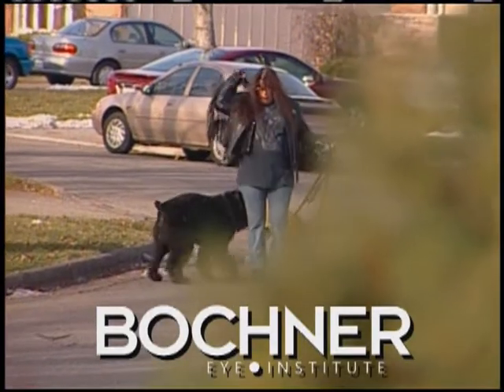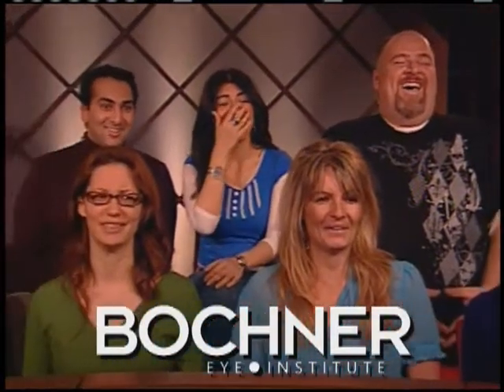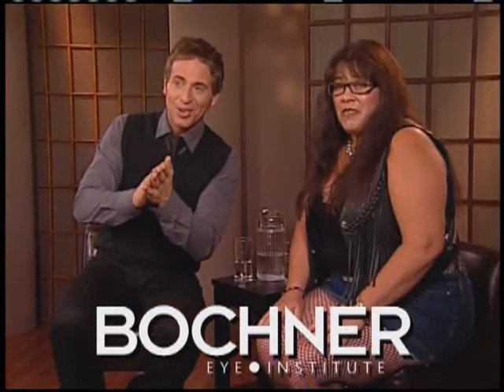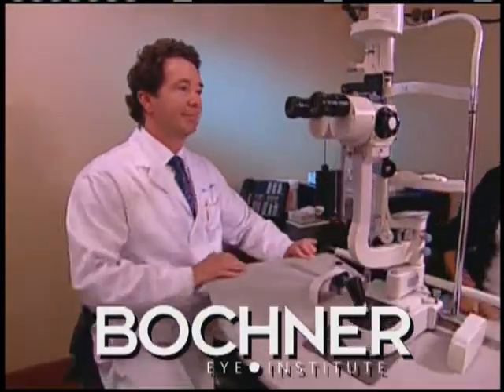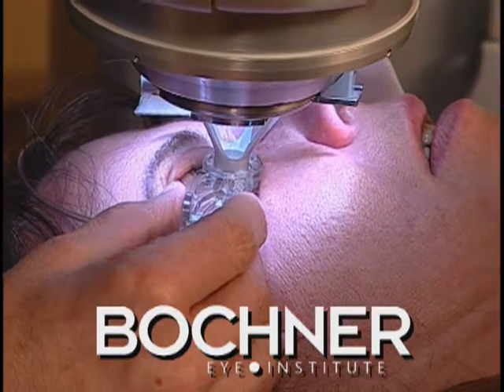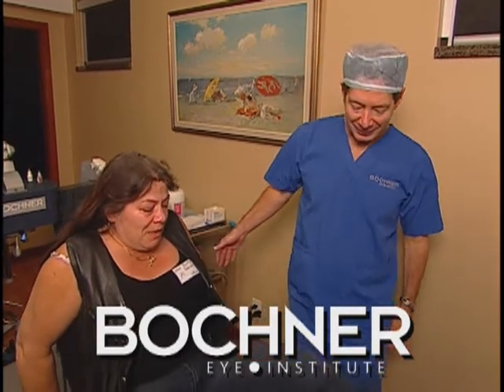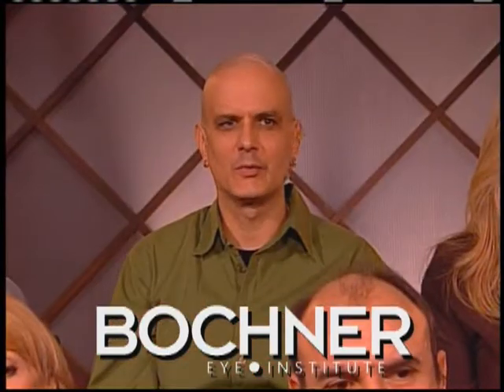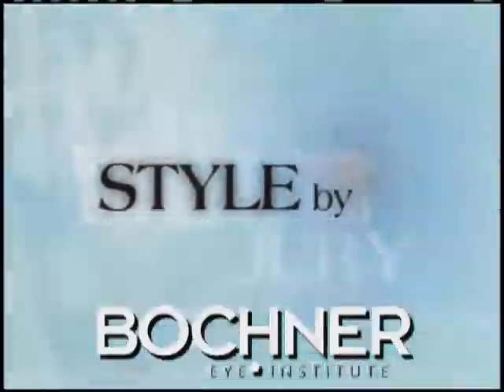Dr. Stein Toronto Laser Vision Correction Surgeon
Dr. Stein Toronto was featured on the TV show Style by Jury -Episode 147 Buffy the Dog Groomer (Buffy)

40 Prince Arthur Avenue
Toronto, ON M5R 1A9